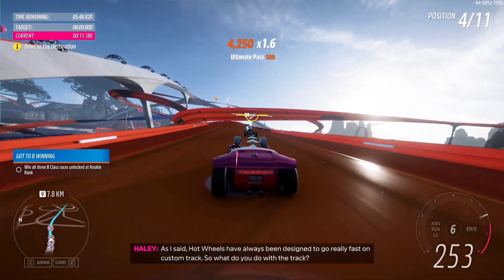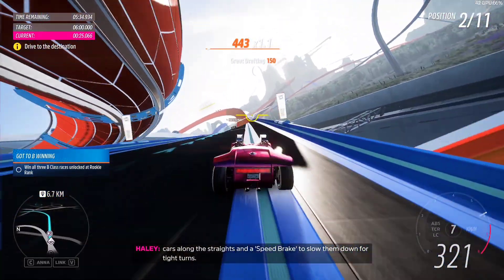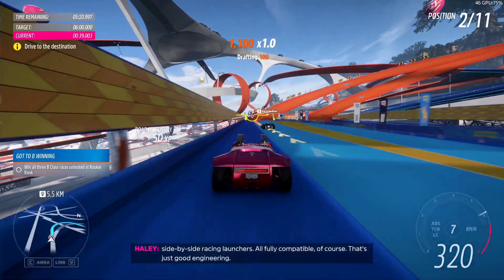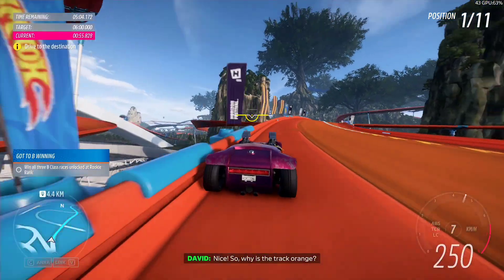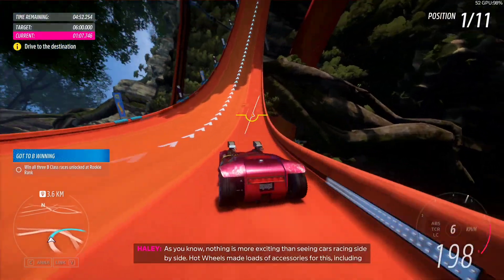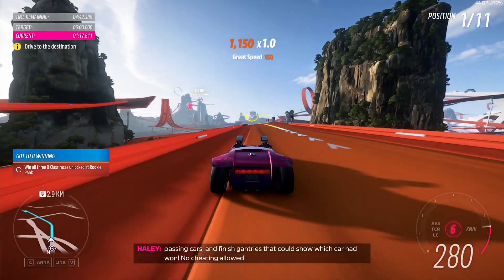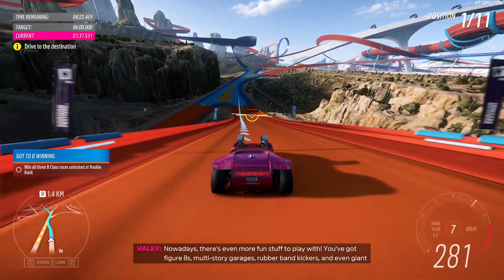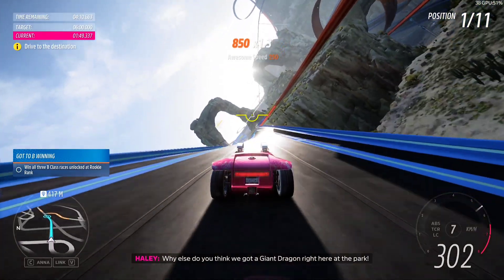Watch Me Race Hotwheels Car in Forza Horizon 5! 🚗